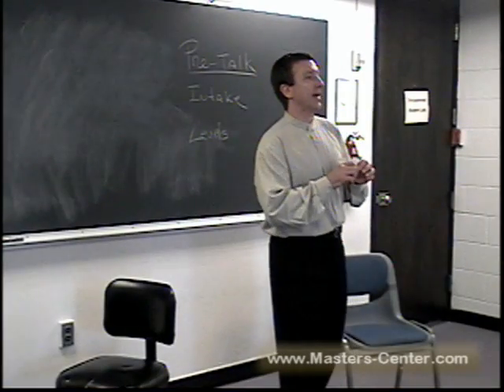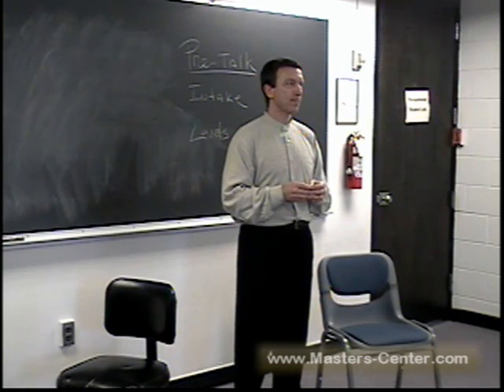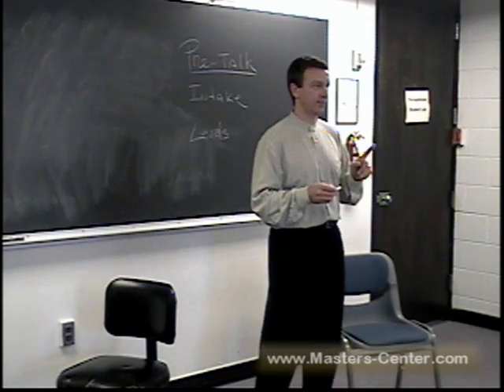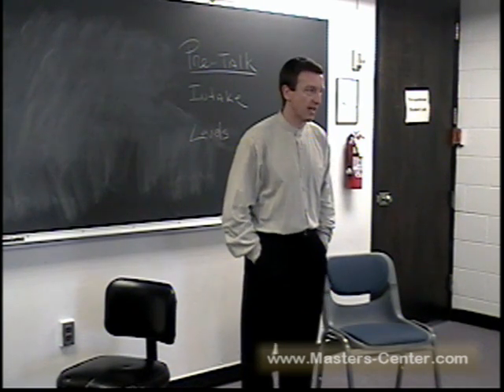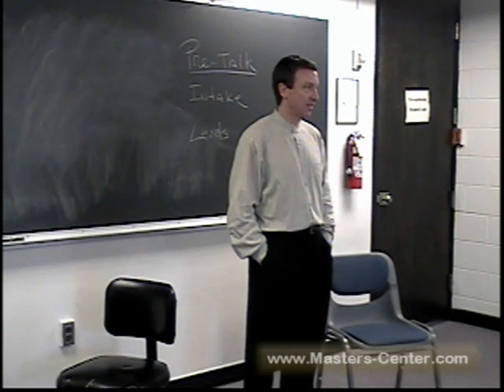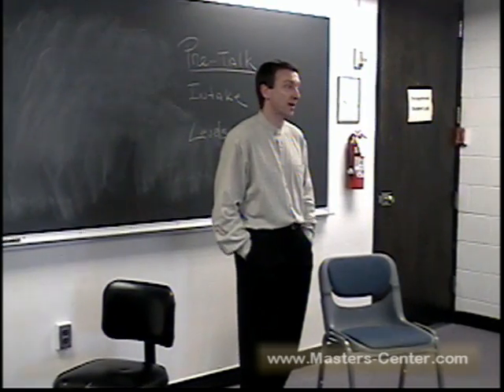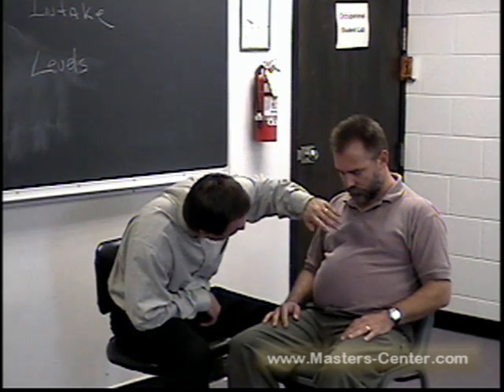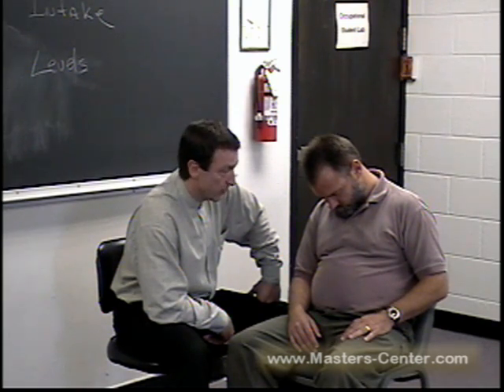The Elman Induction Trailer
Want to achieve somnambulism with your client or patient quickly and easily? The Elman induction is a rapid induction that enables the therapist to achieve somnambulism with most clients virtually every time. Dr. Holder will take you through each step of this exciting induction. If you have never used the Elman, you’ll love it! If you already use this induction, this video may very well give you greater insight into ways to make your induction even faster and better.

This product is a live recording from an actual course, class, workshop, seminar or session.

The full media product can be purchased separately and it is also included in our Complete Student Library for Hypnotherapy / Hypno-Counseling Certification.

Masters-Center / BodySmart Wellness LLC

We Provide You With The Most Comprehensive And Innovative Hypnotherapy / Hypno-Counseling Programs EVER!

Location: Your Home Or Any Other Location You Choose

All media product sales are final (non-refundable, non-exchangeable). Purchaser and/or end user accepts all risk and responsibility associated with the use of any product purchased.